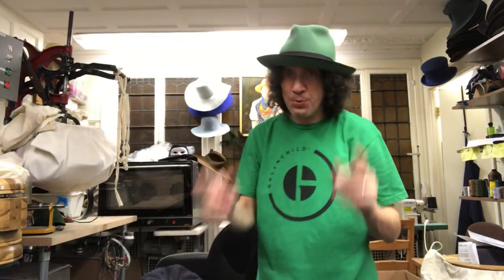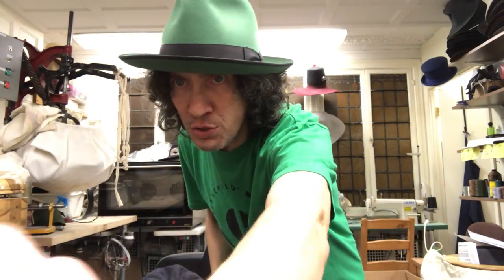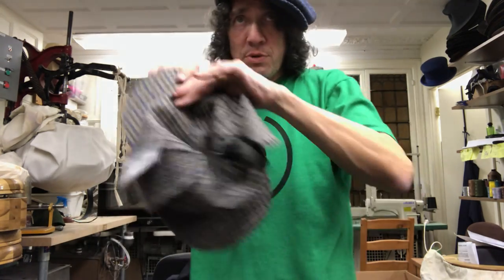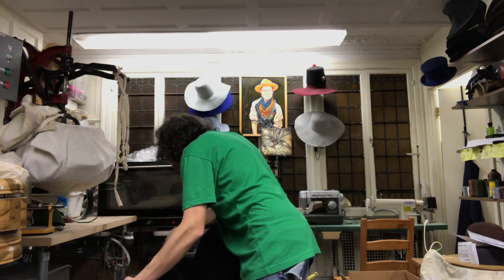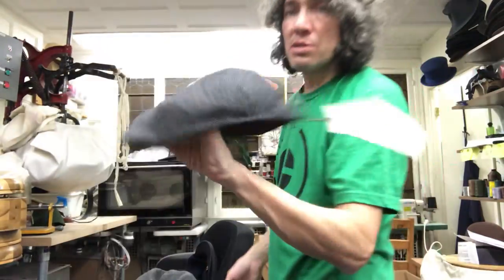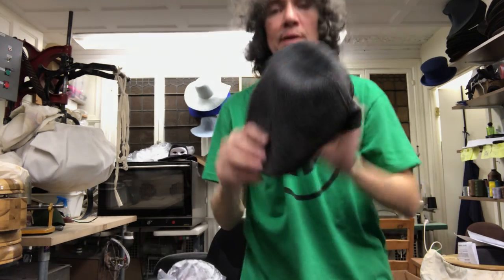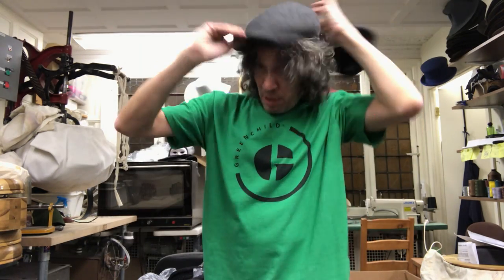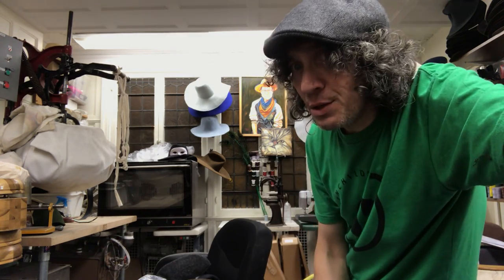NEWSBOYS & FLAT CAP Styles for Winter 2019 !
Sincerely,
I’ll be uploading a super,mega-long cap video soon,
Something really extensive and detailed..

this is a just little teaser to show you a few of the things that are popular right now,
as well as some of the more rare and unusual models, (the Sherlock Holmes Deer Stalker,etc)